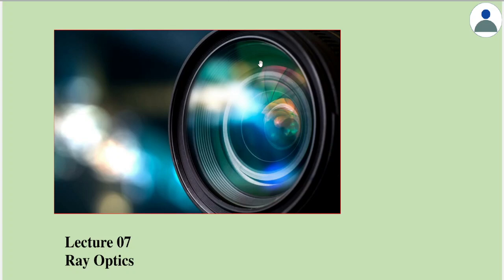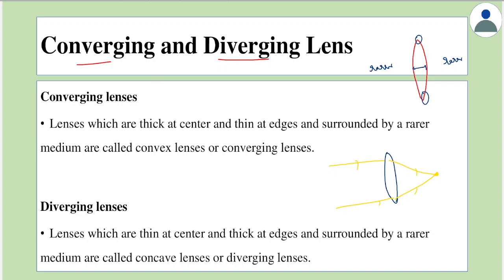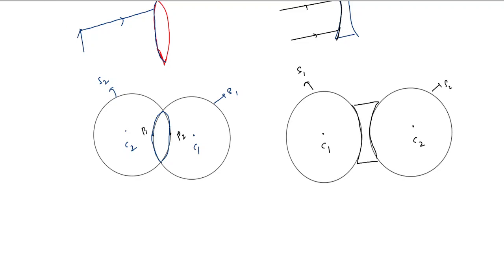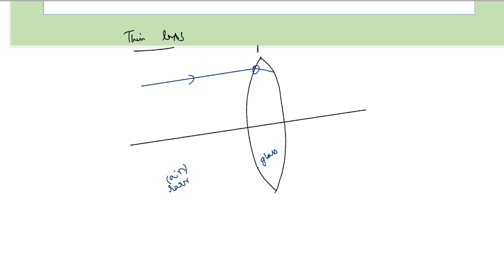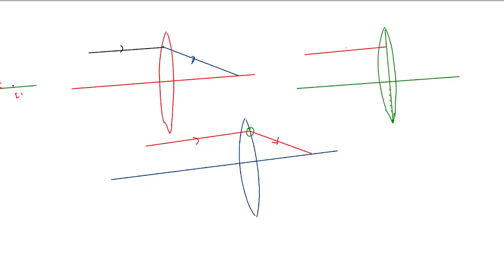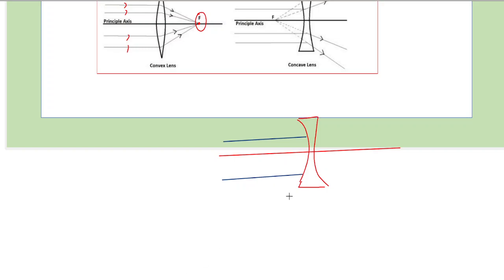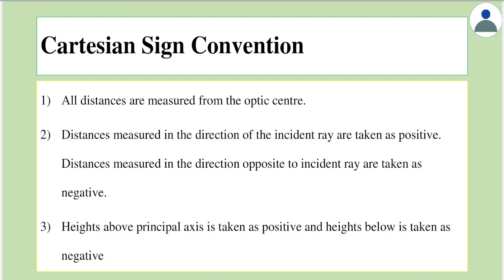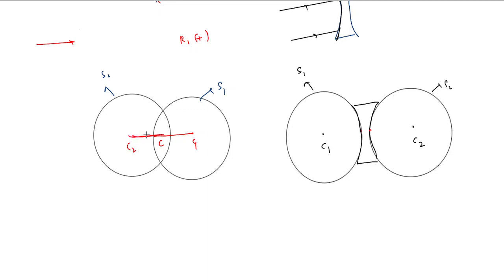Ray Optics: Lens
Definition of lens, types of lenses, cartesian sign convention